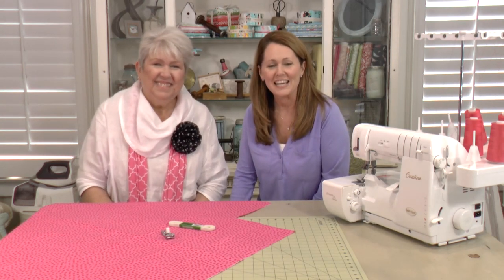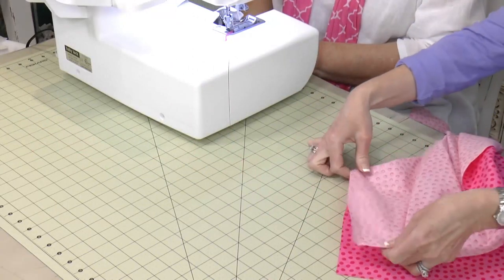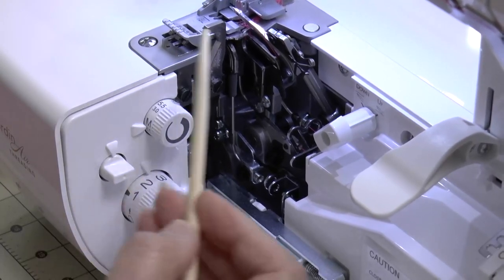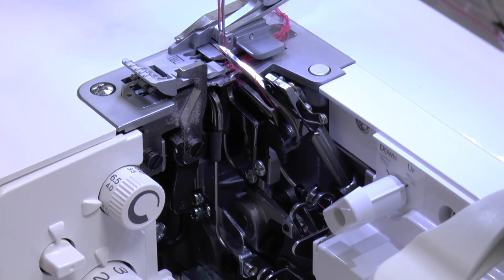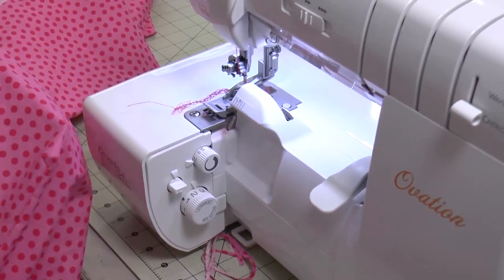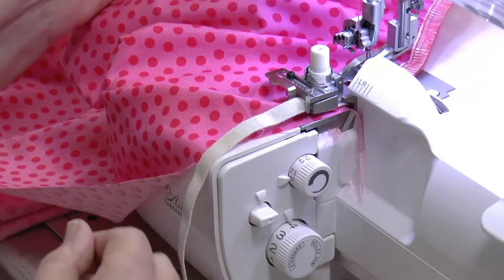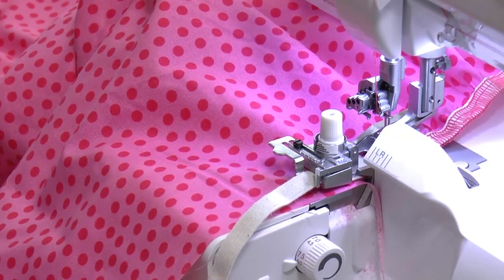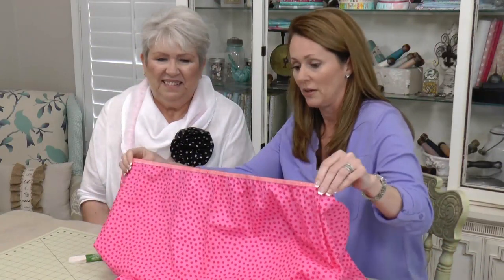The Serger Tutorial: Kathy and Margaret Creating Crib Sheets: Applique Corner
Learn from Kathy Garrett and Margaret Tully how to serge crib sheets. Video tutorial from Applique Corner.